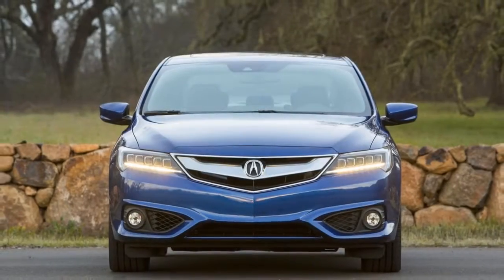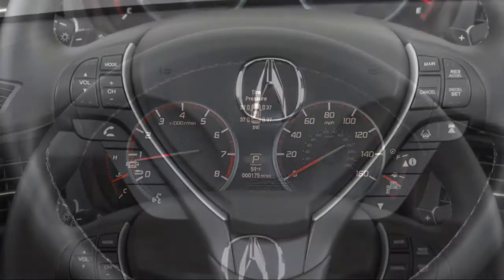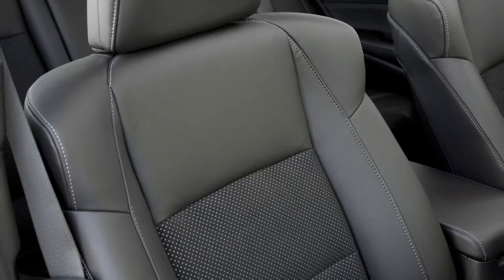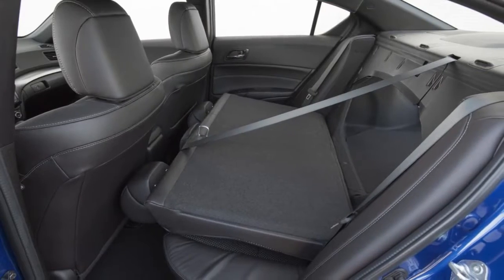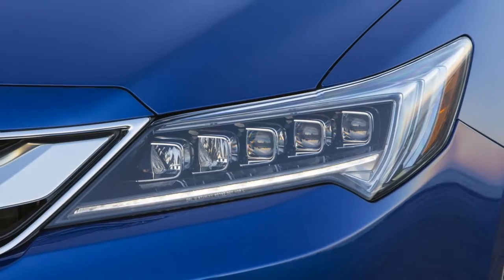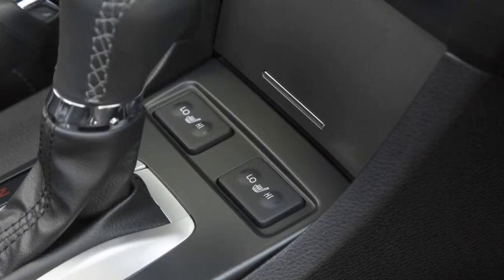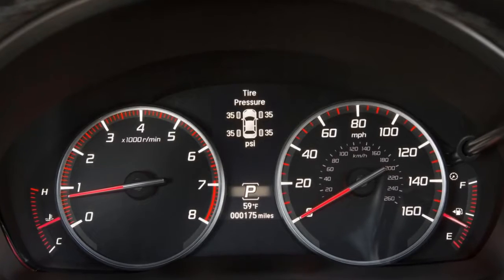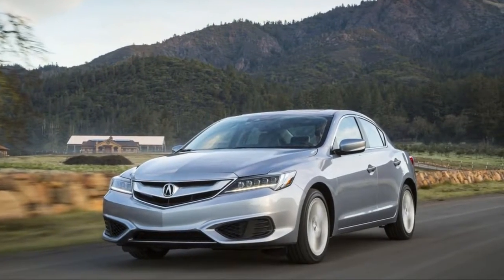What Can You Do About 2018 Acura ILX Performance Despite A Willing Powertrain REVIEW Right Now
A look at the spec sheet for the 2018 Acura ILX reveals a rev-happy 201-horsepower 4-cylinder engine paired to a high-zoot 8-speed dual-clutch automatic transmission, but unfortunately that’s all paired to a chassis tuned more for comfort than for corner-carving.

All ILXs use a 2.0-liter inline-4 rated at 201 hp and 180 lb-ft of torque. Peak horsepower comes on at a heady 6,800 rpm, but the standard 8-speed dual-clutch makes getting to that grunt a joy. The engine is smooth and winds out quickly, and the 8-speed features a torque converter that takes the edge off the transmission’s shifts. Paddle shifters are fitted to every ILX and they’re a joy to snap through their paces. Slip the transmission into Sport mode and it’ll hold gears longer and execute rev-matched, paddle-actuated downshifts when called upon.

The ILX’s grippy, thick-rimmed three-spoke steering wheel also suggests a sporting demeanor, but unfortunately the electric power steering is light and filters out too much of the road. Similarly, although the ILX’s handling is certainly safe and secure, it’s far short of entertaining.

The flip side to that is a ride that’s smooth and cosseting with the standard 17-inch alloy wheels. Opt for the A-Spec or Special Edition packages, however, and you’ll find 18s wrapped in a thin layer of tire that allow too much road rumble to intrude and can react harshly to road imperfections.